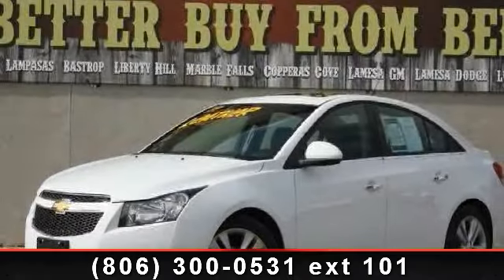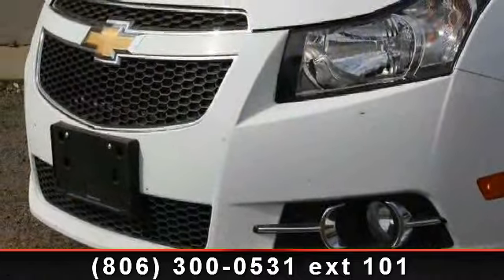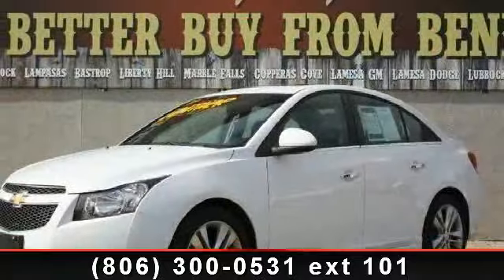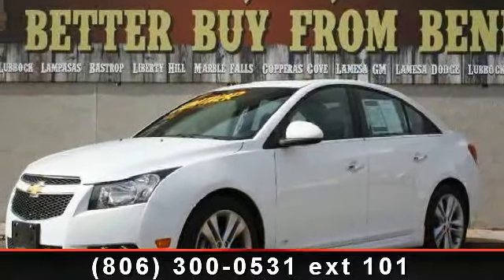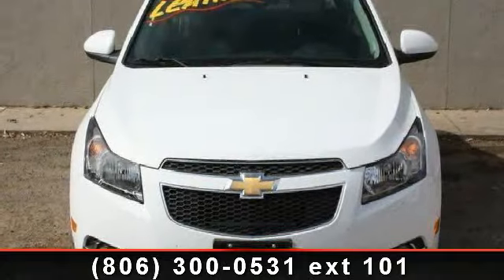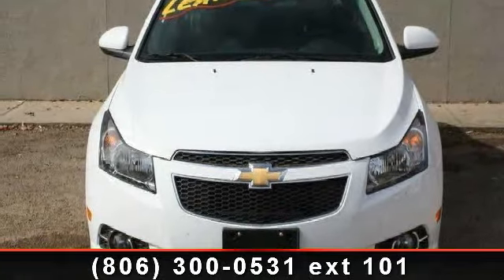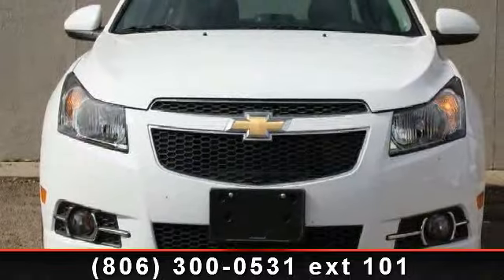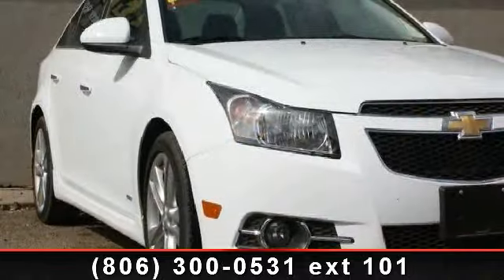2012 Chevrolet Cruze - Benny Boyd Lubbock Used - Lubbock, T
This Cruze is a 1 Owner w/a clean CarFax history report. Non-Smoker. LOW MILES! Just 13100. This Cruze has Heated Leather Seats. Premium Sound. Huge Power Sunroof w/Sun Shield. Easy to use Steering Wheel Controls. Power Windows, Locks, Tilt and Cruise. Smooth Automatic Transmission. Alloy Rims. Lifetime Engine Warranty on most Retail sales! Ask for a Auto Check report. 1G1PH5SC9C7196343